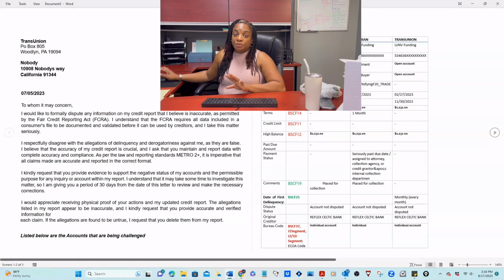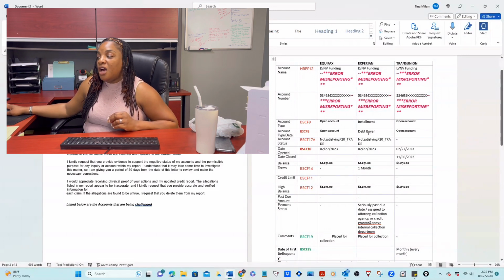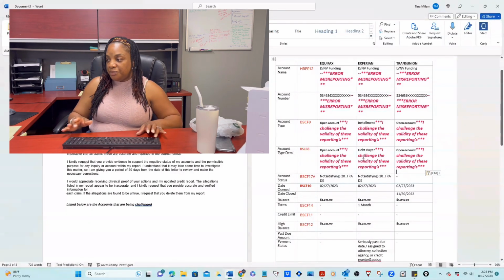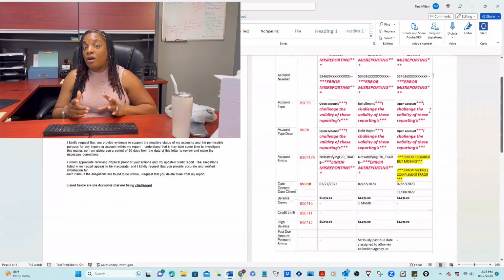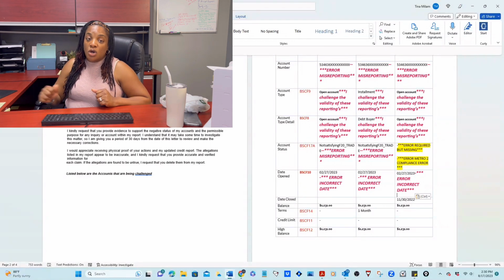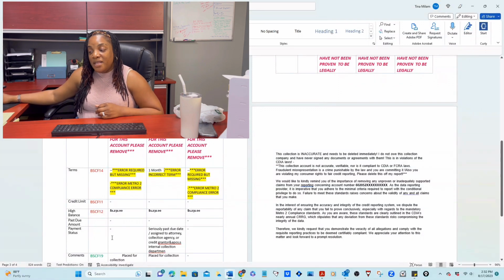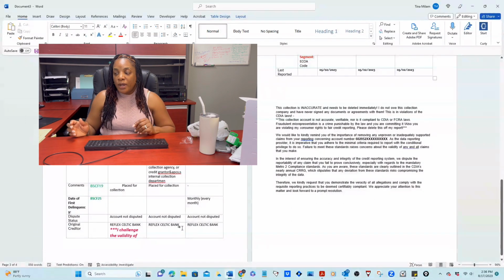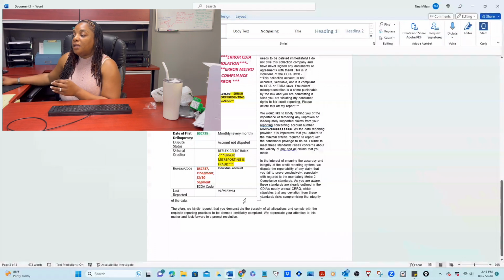Series 2 | How to dispute using Metro 2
🏦 GET NAV !!!  Business credit monitoring that reports as a Trade-line to help you build your business credit

📊See what funding your business qualifies for with a NO HARD PULL
take my FREE SUCCESS SCAN💳Get Access to Over 200 Lenders and Over 244 Credit Cards

DIY DISPUTING!

-repair-outsourcing 🟠

MISC….